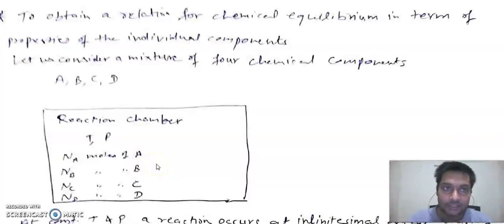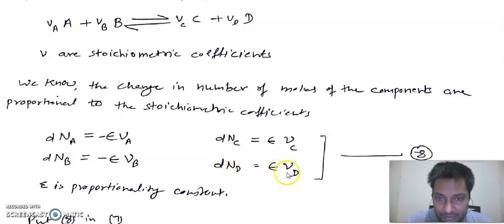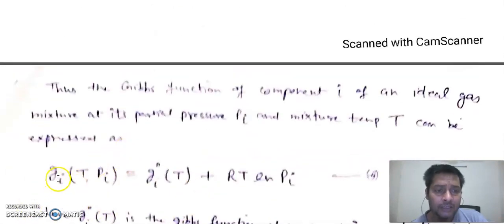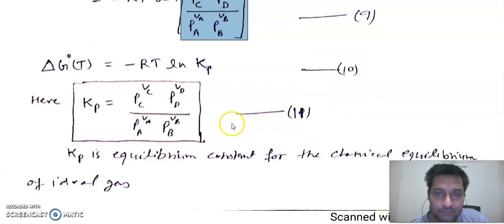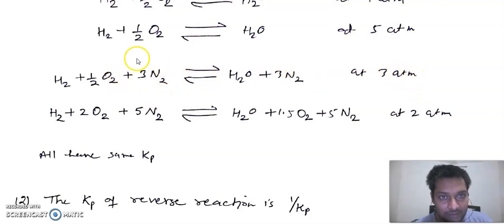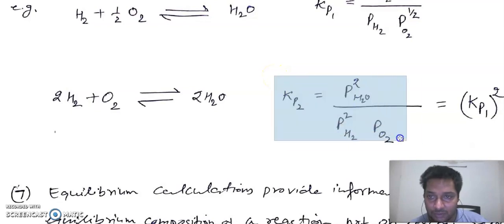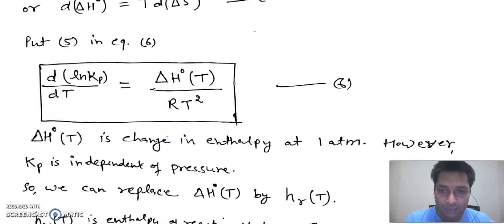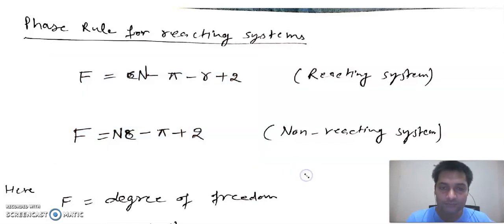Thermodynamic classes: part - 14 (Chemical Reaction Equilibria-2)